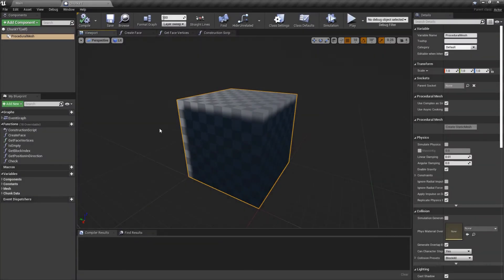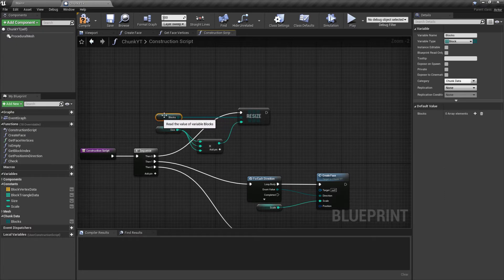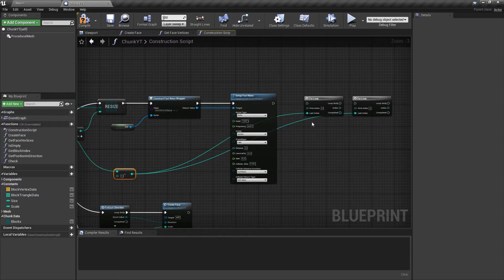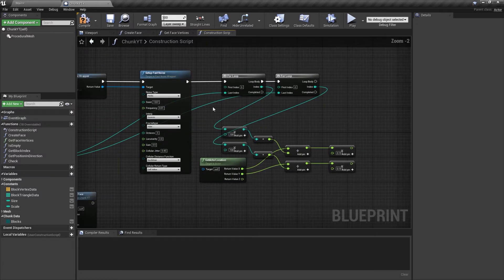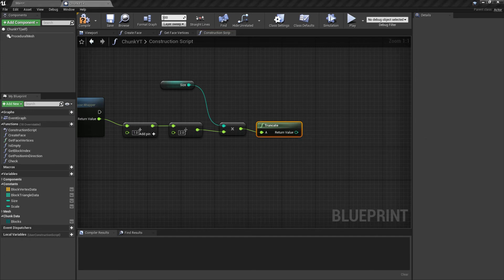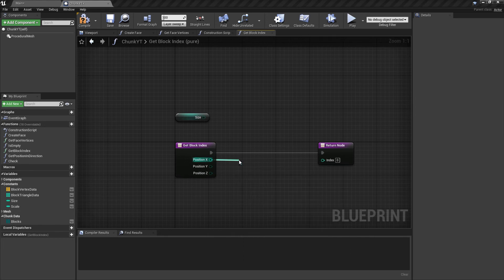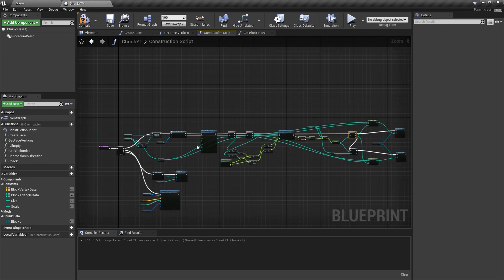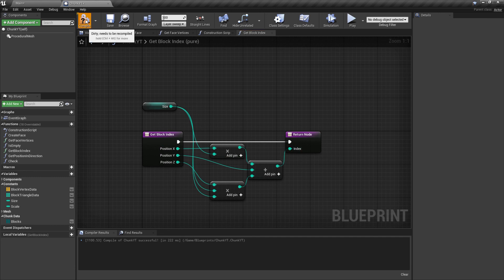UE4 Blueprint Tutorial - Minecraft like Voxel Terrain Generation : Part 3 Noise & Height Map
This is simple blueprint tutorial series for minecraft like voxel terrain generation